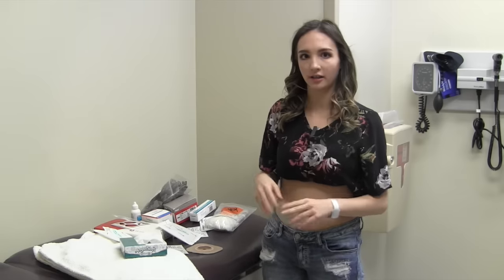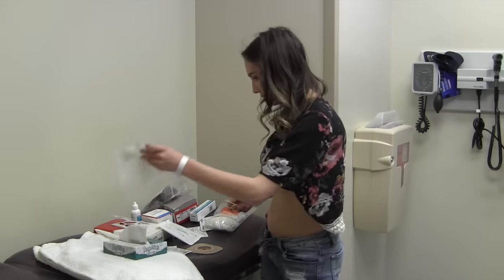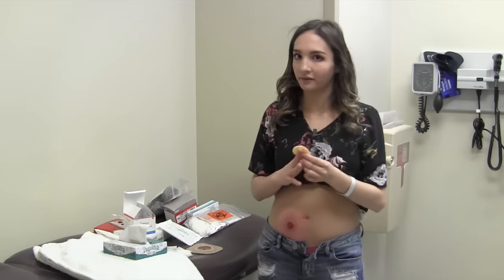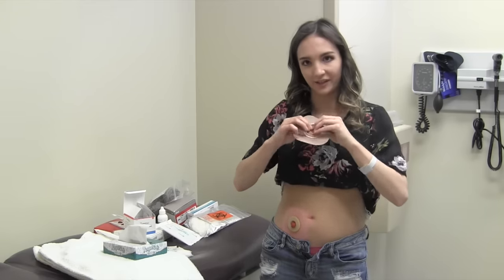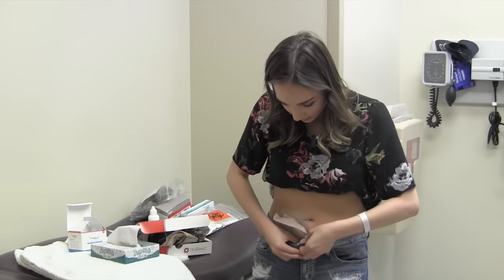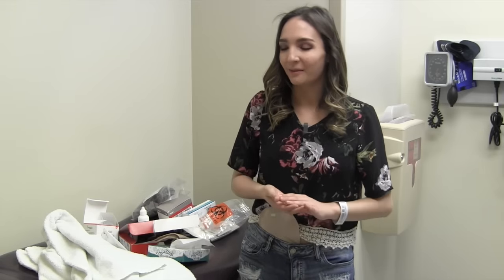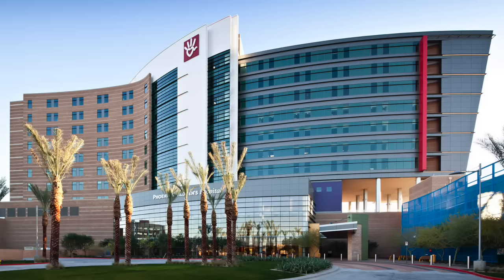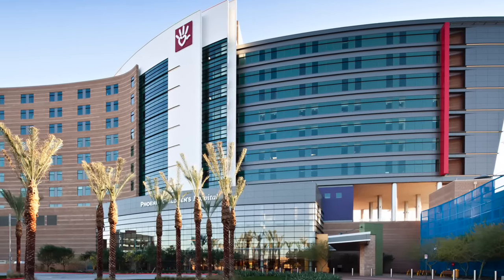How to Change an Ostomy Bag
In this video, learn how to change a colostomy bag plus a Q & A about what it's like to have an ostomy bag, the biggest challenges and some advice for teens who have one.